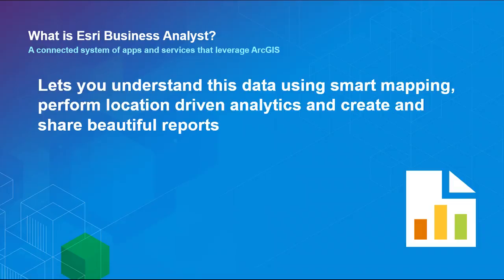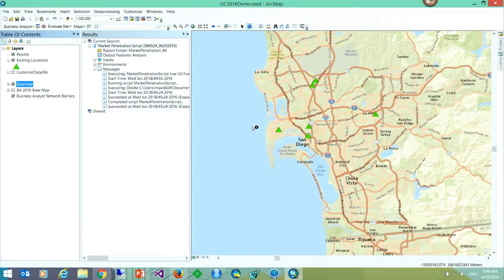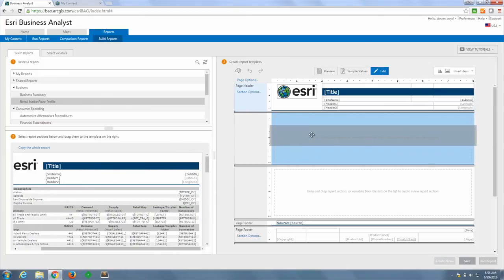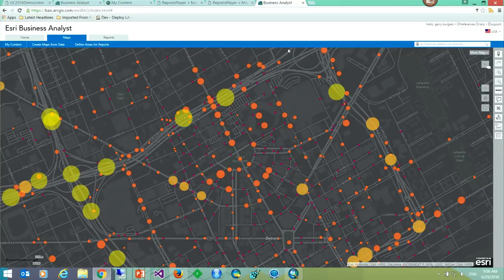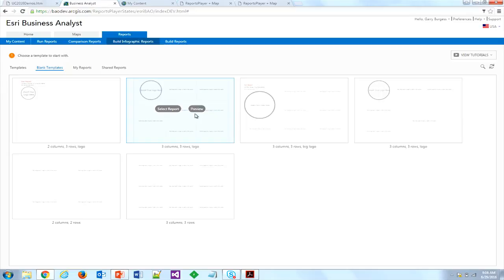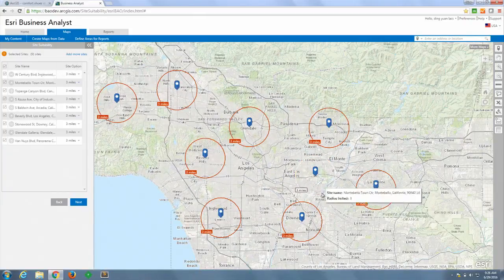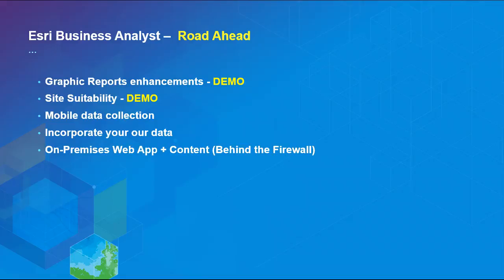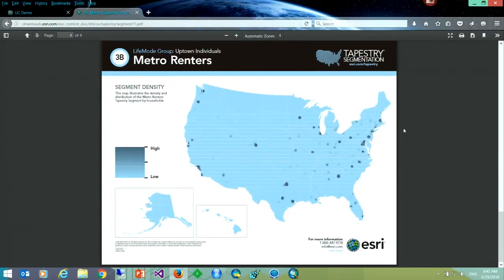ArcGIS Apps: Esri Business Analyst: An Overview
Esri Business Analyst helps organizations make smarter market planning, site selection, customer segmentation, and territory optimization decisions by combining demographic, lifestyle, behavioral, and spending data, maps, and reports with location-driven analytics.